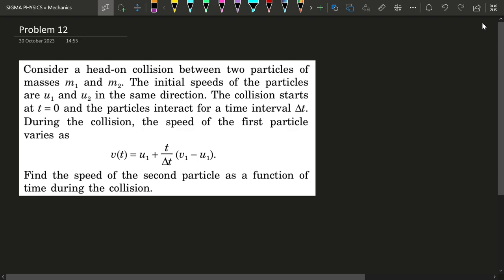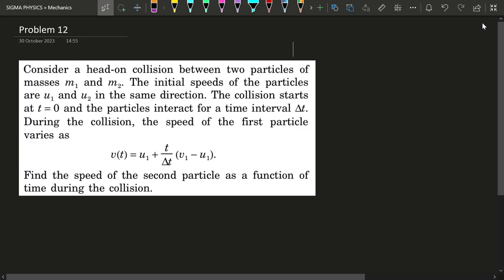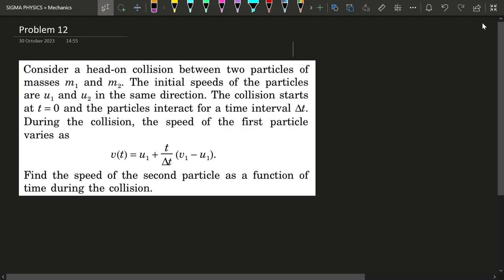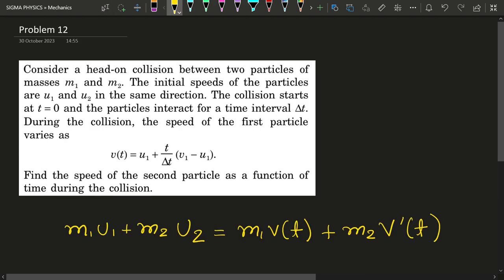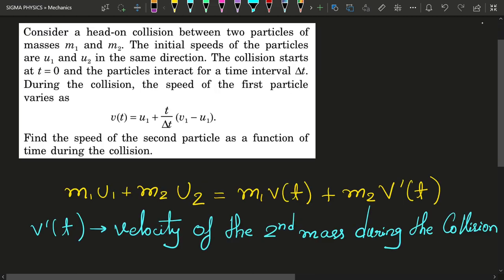Velocity Evolution : Inside the Dynamic World of Collisions 💥| InElastic Collision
In physics, a collision occurs when two or more objects come into contact with each other, typically with some force involved. Collisions can be described and analyzed based on the interactions of the objects and the forces at play. There are two main types of collisions: elastic and inelastic.

1. **Elastic Collision:**
   - In an elastic collision, both momentum and kinetic energy are conserved. This means that the total momentum of the system before the collision is equal to the total momentum after the collision, and the total kinetic energy before the collision is equal to the total kinetic energy after the collision.
   - Elastic collisions are idealized scenarios because, in reality, some kinetic energy is often transformed into other forms of energy, such as heat or sound, due to imperfections and external forces.
   - Billiard balls colliding on a pool table are an example of nearly elastic collisions, as they preserve much of their initial kinetic energy.

2. **Inelastic Collision:**
   - In an inelastic collision, momentum is conserved, but kinetic energy is not. Some of the initial kinetic energy is transformed into other forms, such as heat, deformation energy, or sound.
   - In inelastic collisions, the objects may stick together after the collision (perfectly inelastic) or move separately but with some energy loss (partially inelastic).
   - Car collisions, where crumple zones absorb energy, are an example of inelastic collisions.

Key points about collisions:

- **Conservation of Momentum:** In both elastic and inelastic collisions, the total momentum of the system remains constant if no external forces are acting. This is described by the principle of conservation of momentum.

- **Coefficient of Restitution:** In some cases, the elasticity of a collision is described by the coefficient of restitution (e), which quantifies the "bounciness" of the collision. A perfectly elastic collision has e = 1, while a perfectly inelastic collision has e = 0.

- **Impulse:** Impulse, often calculated as the change in momentum, plays a crucial role in analyzing collisions. It is the product of the average force during the collision and the time over which the force is applied.

- **Applications:** Understanding collisions is important in various fields, including physics, engineering, and vehicle safety. It helps design crumple zones in cars, analyze the motion of particles in particle accelerators, and predict the outcomes of collisions in sports and games.

The study of collisions is a fundamental part of classical mechanics and plays a central role in understanding how objects interact and move in response to forces. It provides insight into how energy and momentum are transferred and conserved in various physical systems.